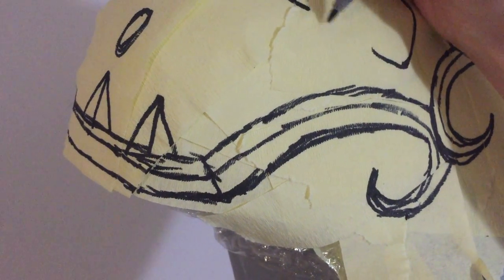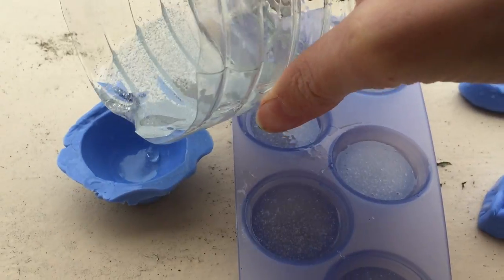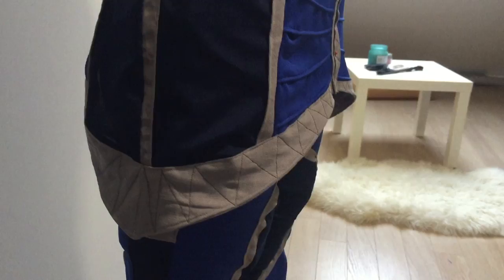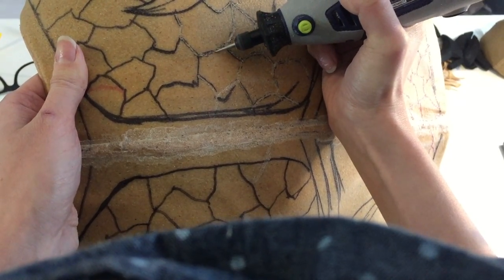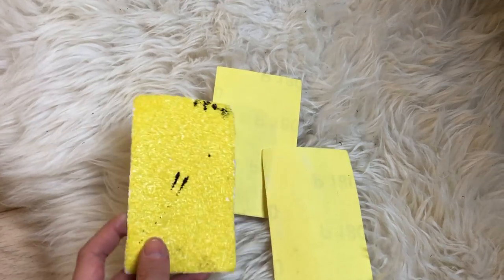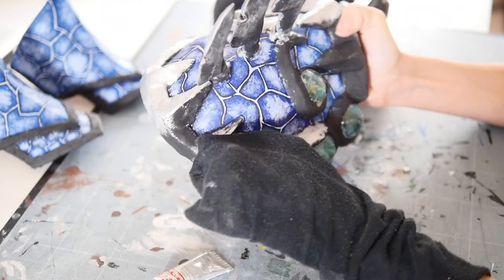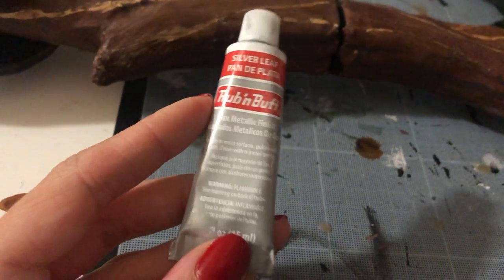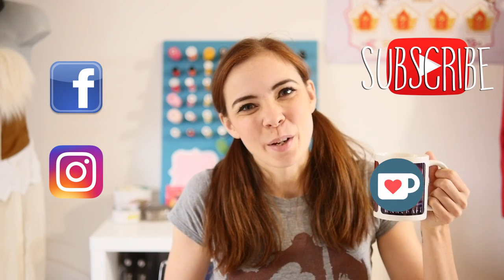Vereesa Windrunner (World of Warcraft - Legion) ✨ BIFROST COSPLAY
After so many tears and lack of motivation I finally finished this cosplay - and the result feels so good even if it's not perfect!
HELPFUL LINKS
Reference photos:

(I have no copyright on the background music in this video)